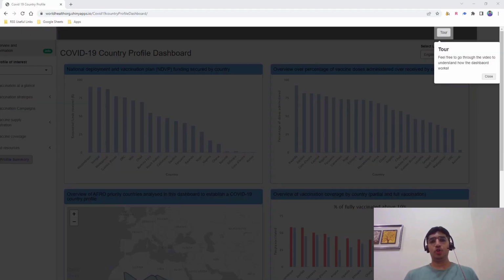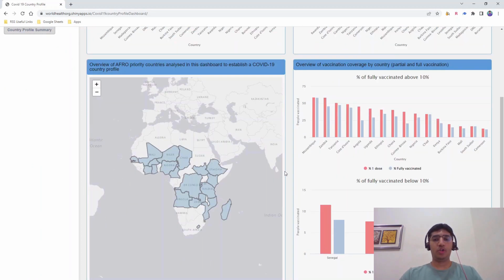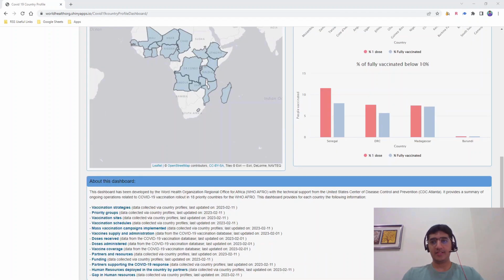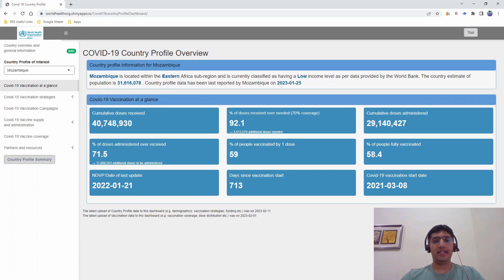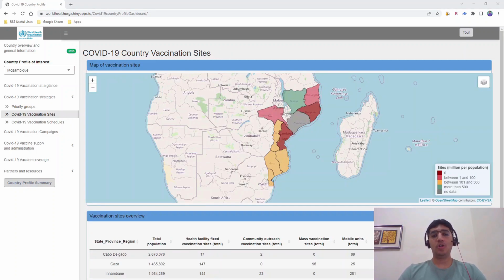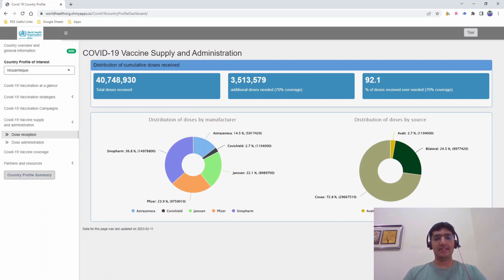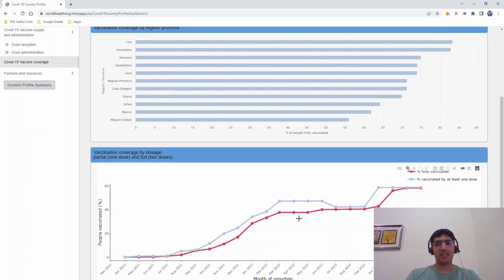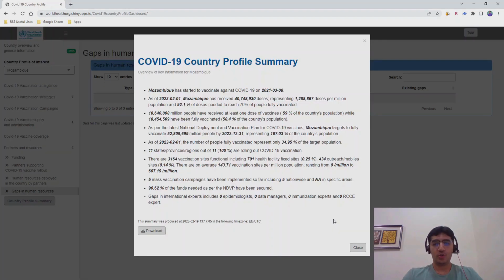Shiny App Showcase: Country Profile Dashboard by Ronak Shah, Konstantin Volkmann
ShinyConf 2023

The Covid-19 vaccine pillar of WHO Afro built a dashboard to track the vaccination progress in 18 priority countries. The goal of the dashboard is to be a one stop place to know how things are progressing regarding vaccination in those 18 countries, how far are we from achieving the vaccination of target population, the priority groups, information about mass campaigns being carried out in the past and the ones that are coming up in future, resources that are deployed in the country for smooth functioning of vaccination rollout and many such information.

Using this dashboard, country managers or any person in fact can review the situation in any mentioned country and can take action based on that. For example, if a specific country require more vaccination doses than what have been administered to them to reach the target population then this decision can be taken using the dashboard.

Ronak and Konstantin were the two consultants who worked building the dashboard. Primarily, the UI part was handled by Konstantin whereas the server part was handled by Ronak. The data is updated weekly by all the country representatives on another platform which is then made available for the dashboard.